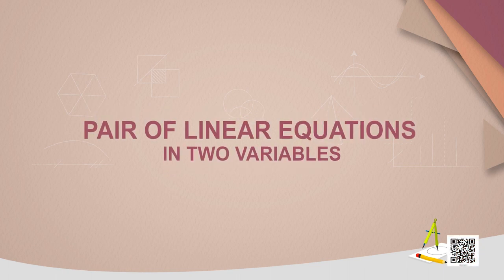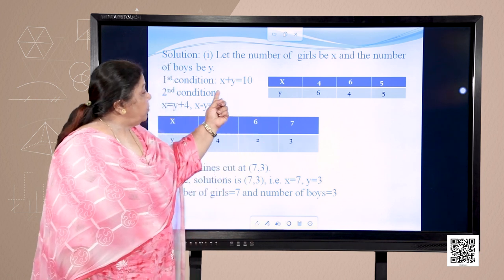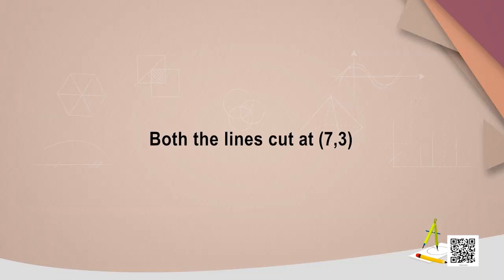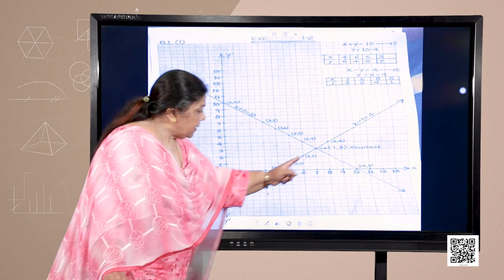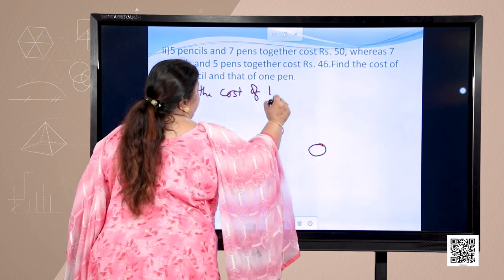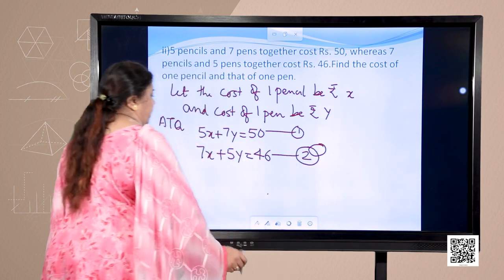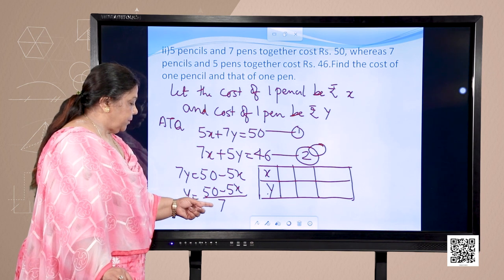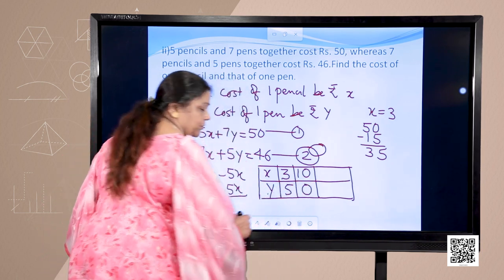Class 10 : Mathematics : Chapter 3 : Pair of Linear Equations in two Variables-2